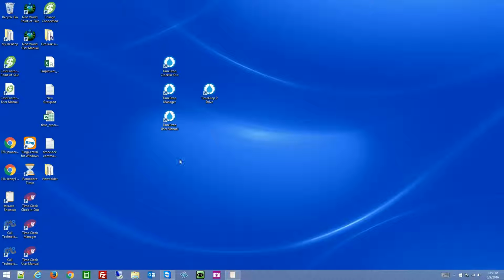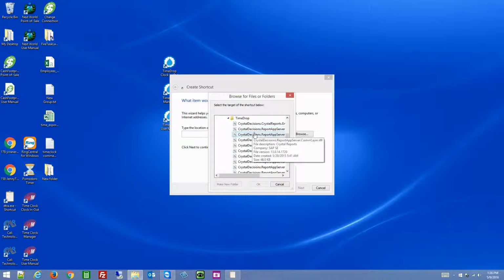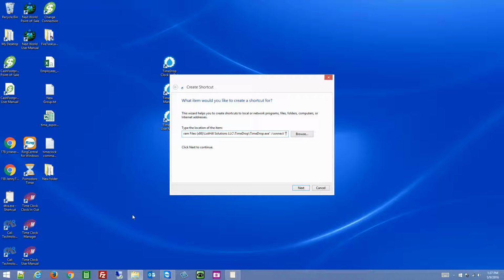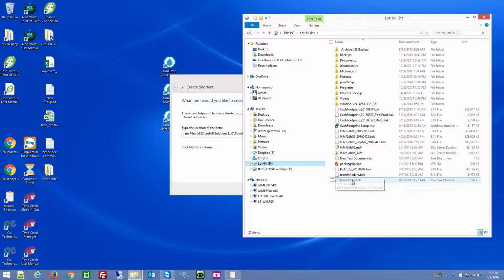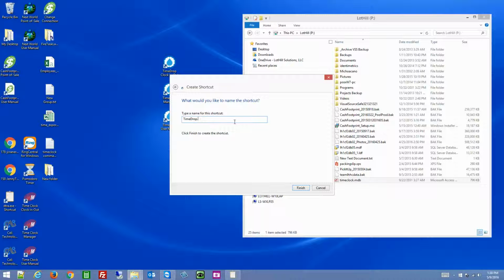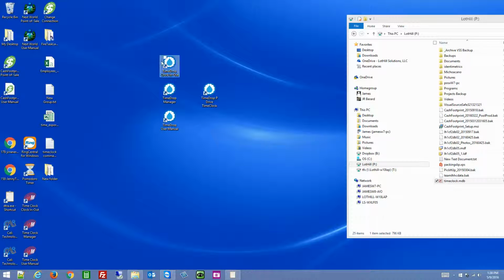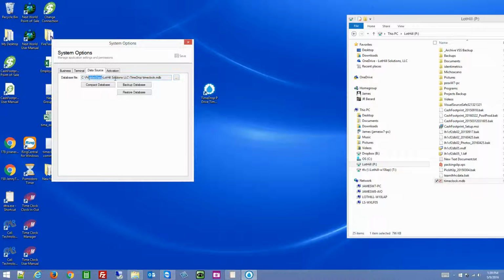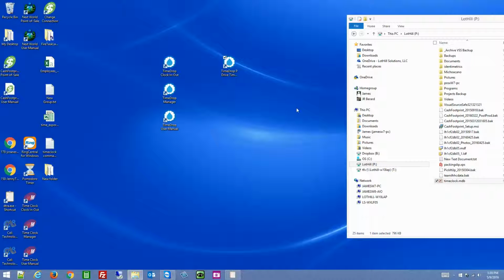Connect TimeDrop to Multiple Databases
How to connect TimeDrop time clock to multiple databases using the /connect command line argument.  This is beneficial for users who need to access multiple businesses using a single installation of TimeDrop.